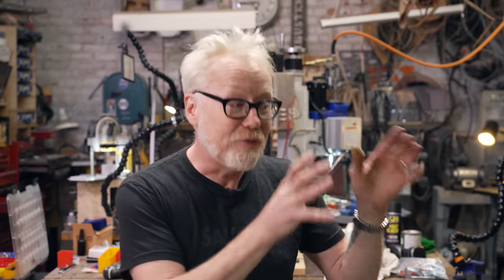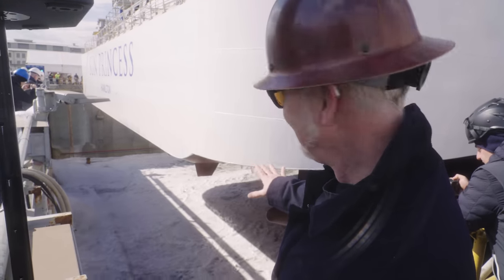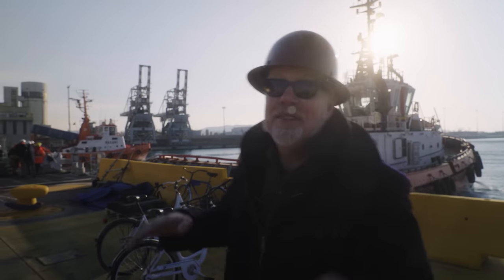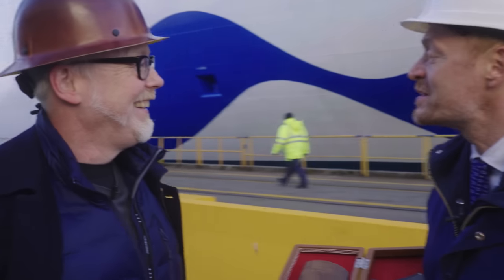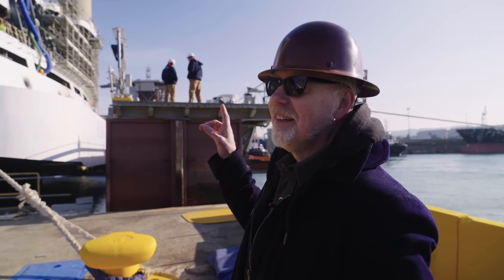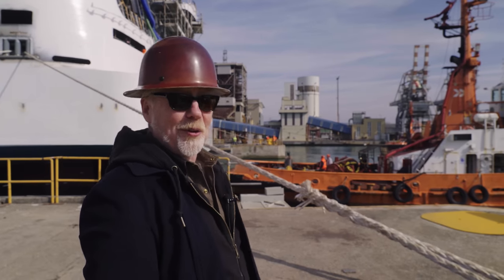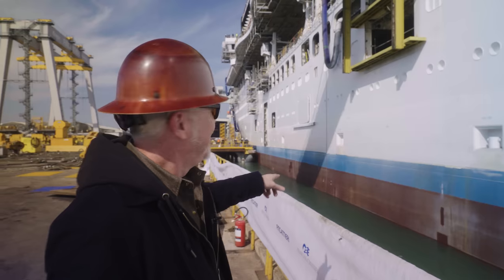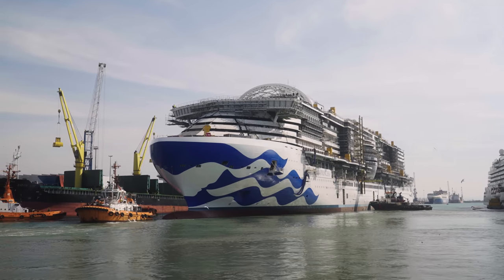How Giant Ships Move From Land to Sea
This video is part of a sponsored series with Princess Cruises.

Adam Savage has been to many a dry dock, but he'd never witnessed one fill with water ... until this year. Join Adam as he witnesses the Sun Princess float for the very first time, then get moved SLOWLY to its new location on the water so construction can be completed. It's a nerve-wracking and precise process, and Adam is THRILLED to be part of it!